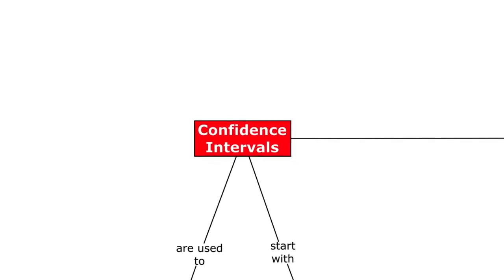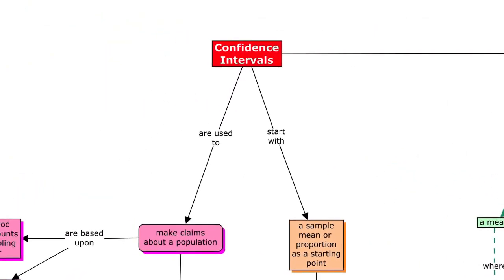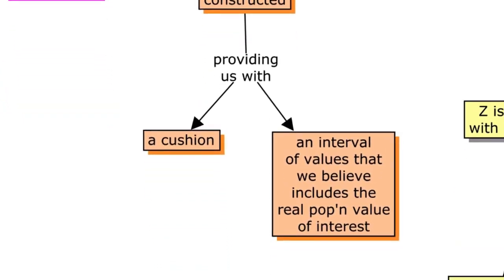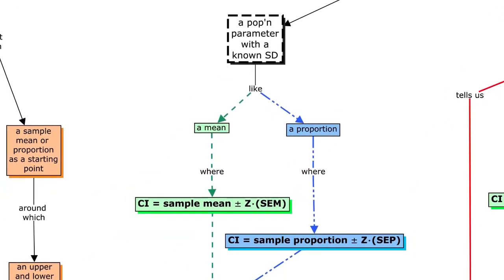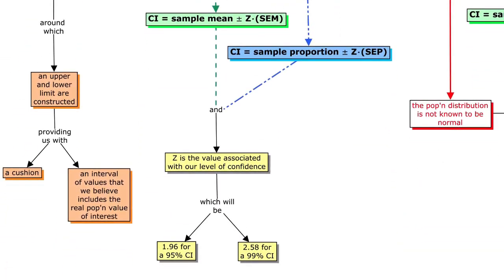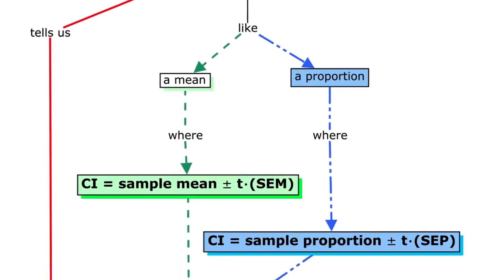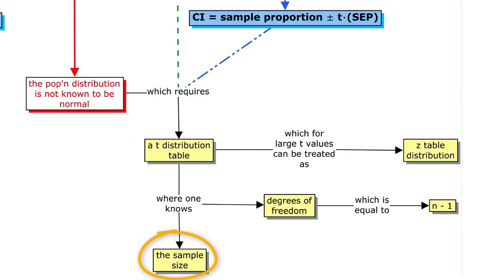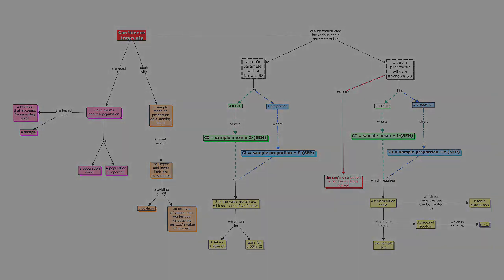EDUC 8002 (OL) - My Concept Map Chapter 6